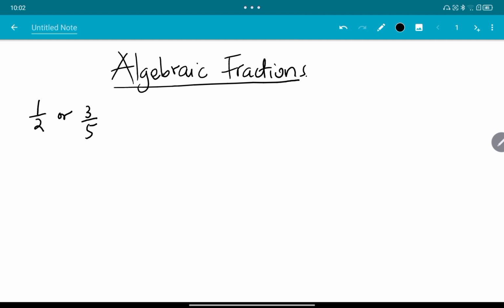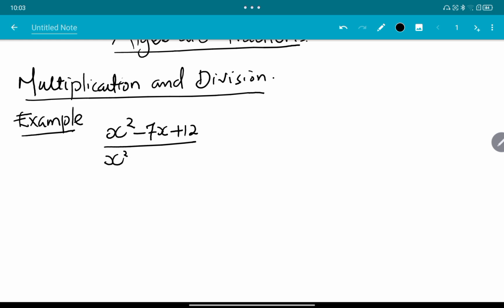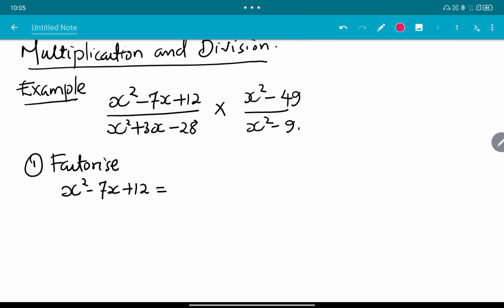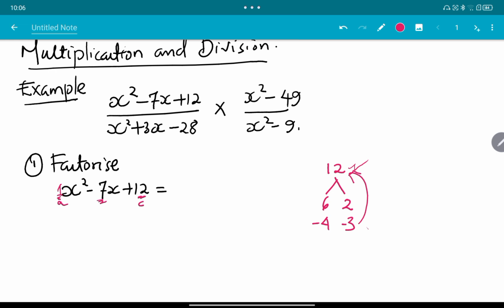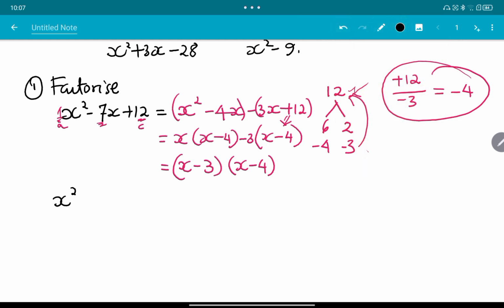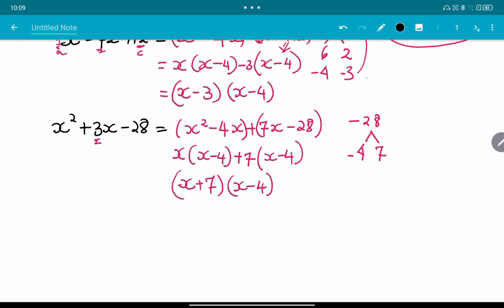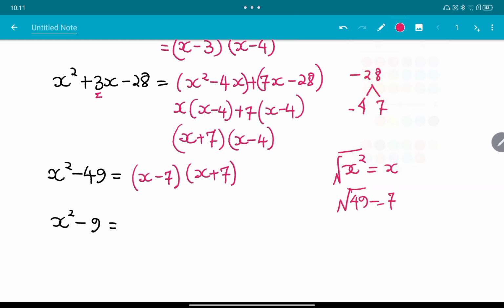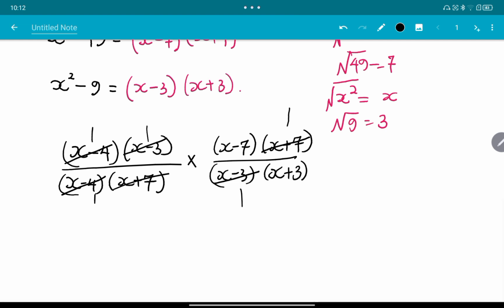Algebraic Fractions: Multiplication and division